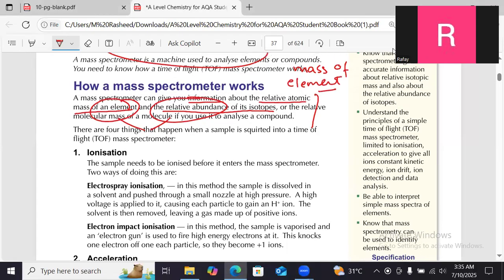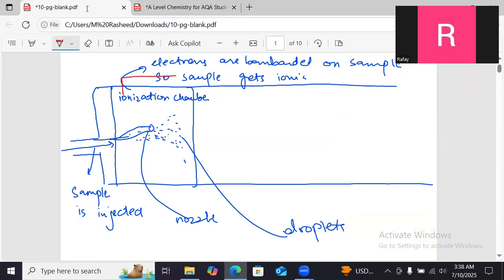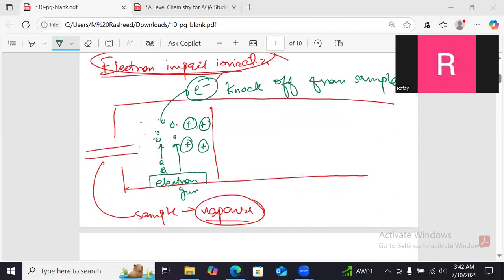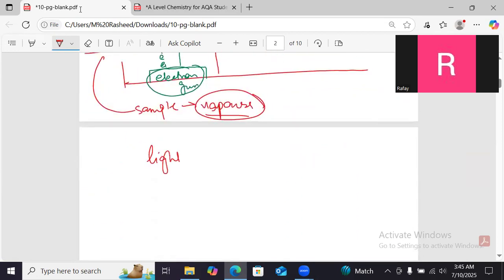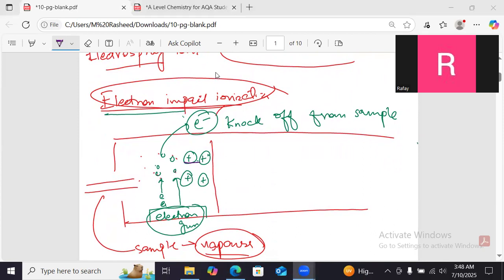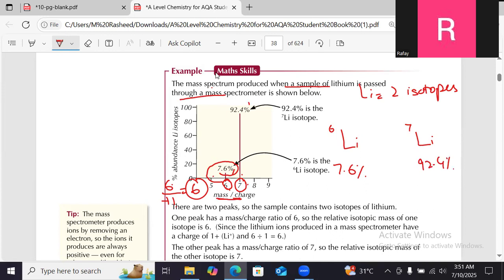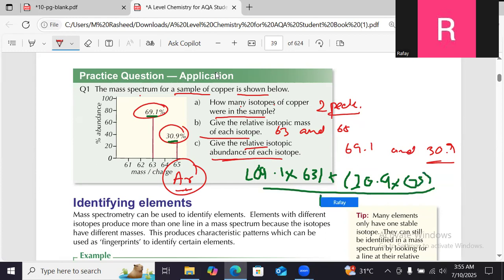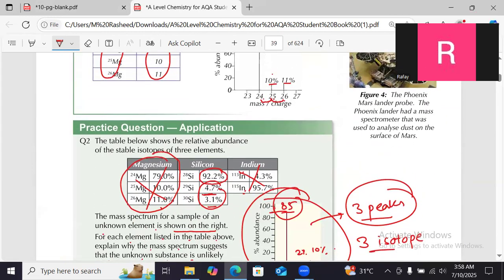TOF Mass Spectrometry AQA A Level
AQA A Levels TOF Mass Spectrometry, Topic 1.1.3